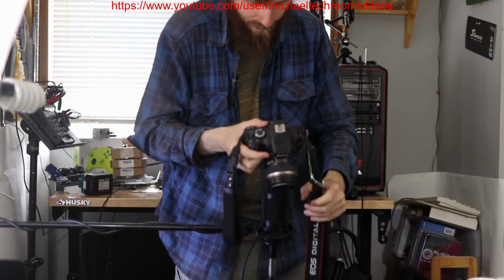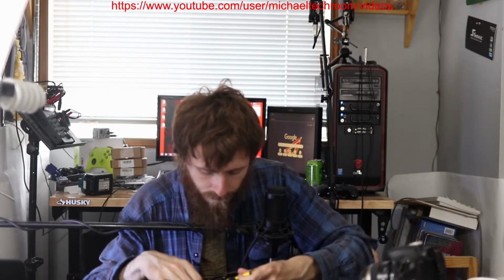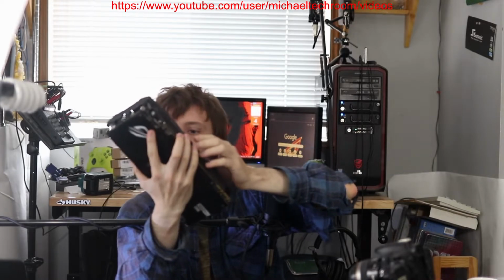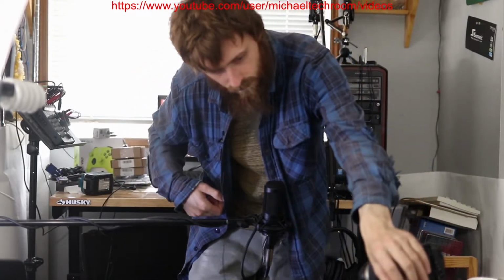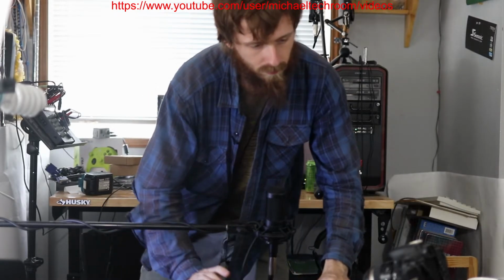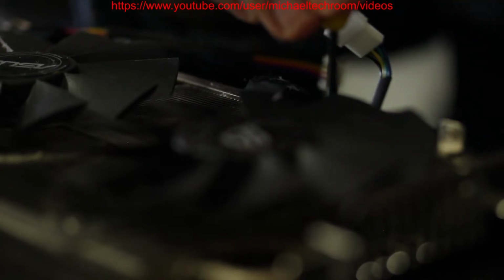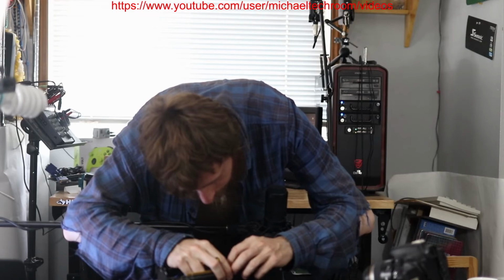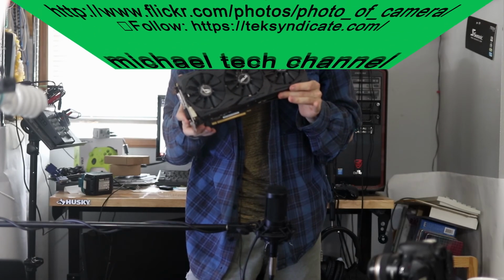Asus GTX 10 series fan replacement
AMD build